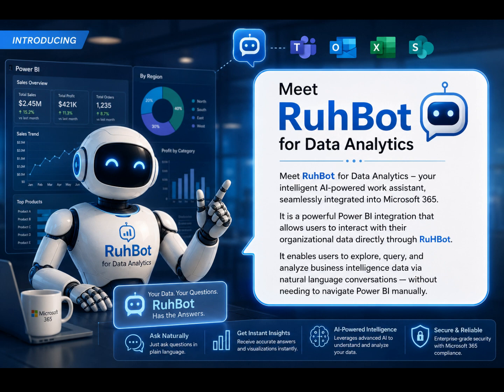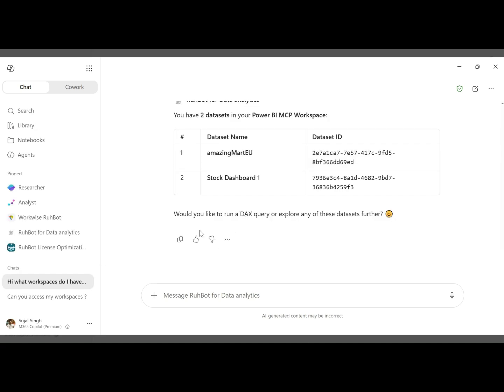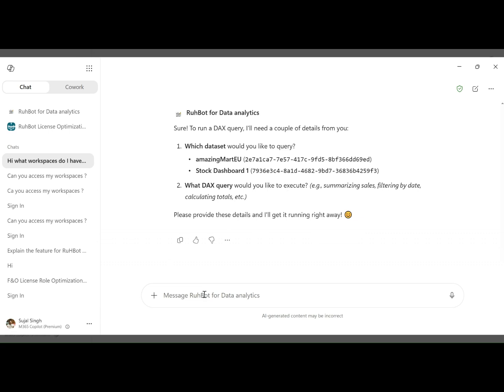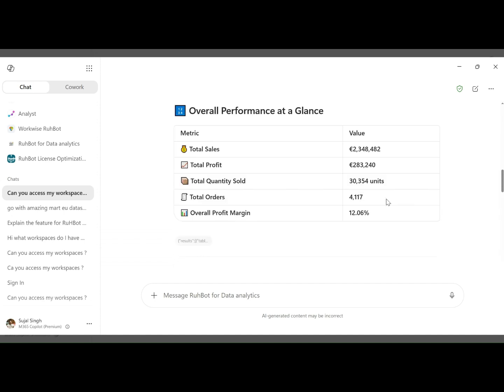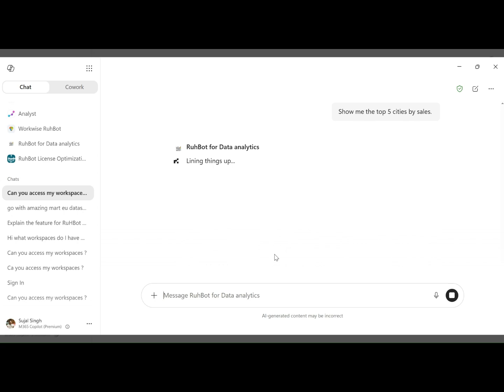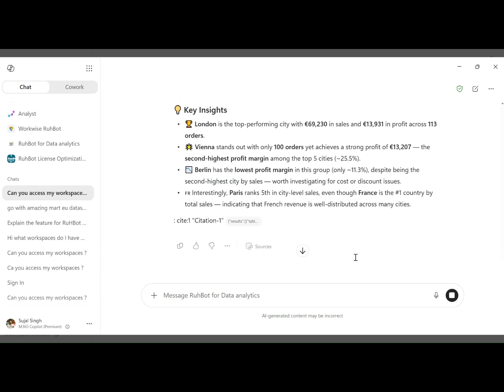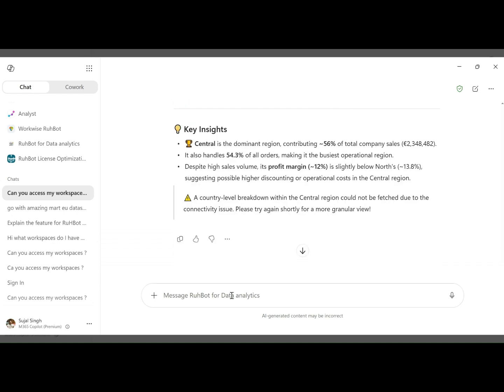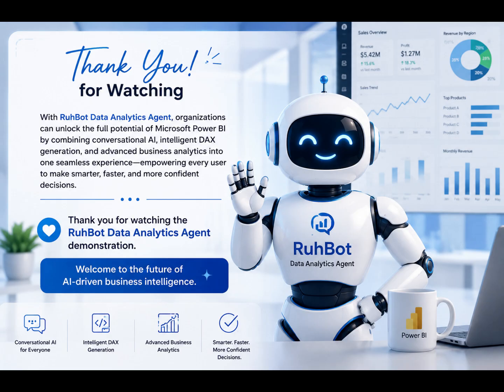RuhBot Data Analytics Agent | AI-Powered Power BI & Natural Language Analytics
What if you could ask your Power BI data questions in plain language and get insights instantly?

Meet RuhBot Data Analytics Agent, an AI-powered work assistant integrated with Microsoft 365 and Power BI, designed to help users explore, query, and analyze organizational data through natural language conversations.

Instead of manually navigating Power BI dashboards or writing complex DAX queries, users can simply ask RuhBot questions and receive relevant business insights.

🤖 What RuhBot Data Analytics Agent Can Do
✅ Discover Power BI Workspaces
Ask which workspaces you have access to and explore them conversationally.
✅ List Power BI Reports
View available reports within a Power BI workspace without manually navigating through Power BI.
✅ Explore Power BI Datasets
Identify the datasets available within a workspace and understand the data sources powering reports and dashboards.
✅ Generate & Execute DAX Queries
RuhBot translates natural-language questions into DAX expressions, executes them against the Power BI semantic model, and returns the results.
✅ Generate Executive Summaries
Ask for a sales performance summary and receive insights covering sales, quantities, average sales, top-performing countries, product categories, and overall performance.
✅ Analyze Sales by Geography
Identify top-performing countries and cities, compare sales contributions, and uncover geographical trends.
✅ Analyze Product Performance
Compare product categories based on sales and profit to identify key revenue contributors.
✅ Apply Dashboard Filters Using Natural Language
Ask RuhBot to show data for a specific region and it can apply the required filters and provide updated insights.

📊 From Questions to Business Insights
With RuhBot, users can ask questions such as:
"Give me an executive summary of sales performance."
"Which country generated the highest sales?"
"Show me the top five cities by sales."
"Which product category contributes the highest revenue?"
"Calculate total sales for France."
RuhBot automatically interprets the question, generates the appropriate DAX query where required, analyzes the Power BI data, and delivers the result in a conversational format.

🚀 Conversational AI + Power BI + DAX
RuhBot Data Analytics Agent brings together natural language AI, Microsoft Power BI, DAX intelligence, and business analytics to make organizational data easier to explore and understand.

Users don't need to know DAX syntax to ask complex questions and retrieve business information.

Ask your data. Get the insight. Make the decision.
Looking to unlock more value from Microsoft Power BI and your organizational data?

BaffleSol Technologies helps organizations leverage Microsoft Dynamics 365, Microsoft Power BI, Microsoft Fabric, AI agents, and intelligent business solutions to transform data into actionable insights.